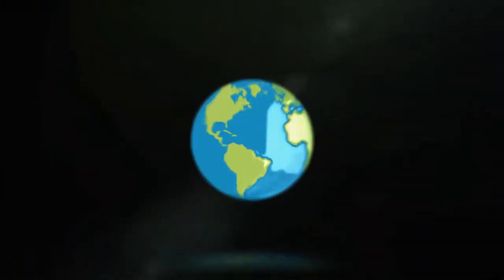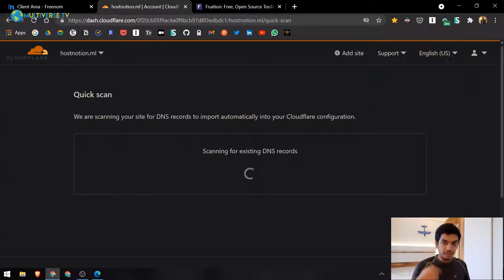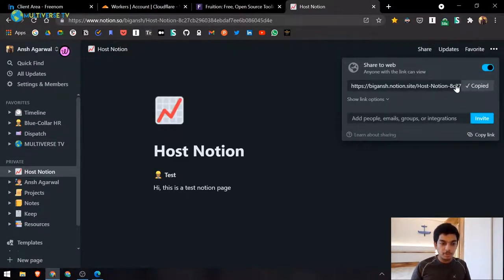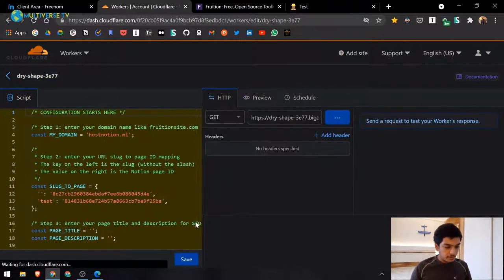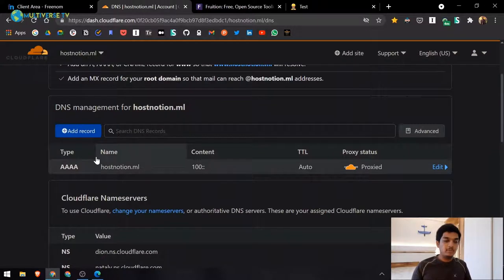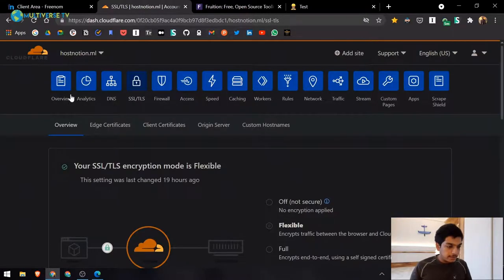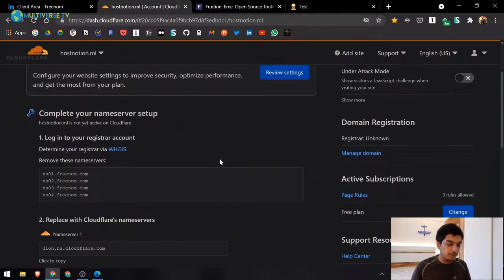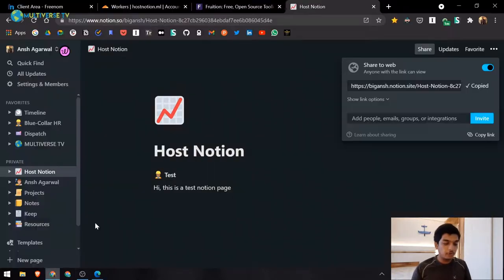How To Host A Public Notion Page On A Custom Domain For Free | Super.so Alternative | Fruitionsite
In this video, we are going to show you how you can use Fruitionsite to host a public Notion page on a custom domain that you can use as a website. Many services like Motion, Super.so, Potion, Host Notion, etc. charge an exorbitant amount of money to just host a Notion page which can be done for FREE. We are going to do just that with nothing but Cloudflare Workers.

Template for Cloudflare Worker Route: *{customdomain}/*

Welcome to our Multiverse. We are a technology, science, business, and vlogs channel with an educational yet entertaining focus.